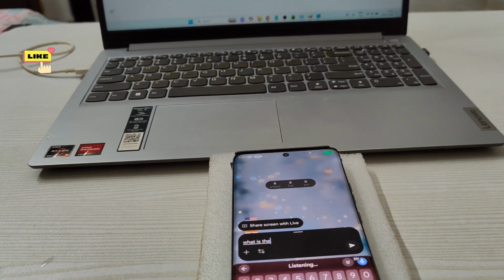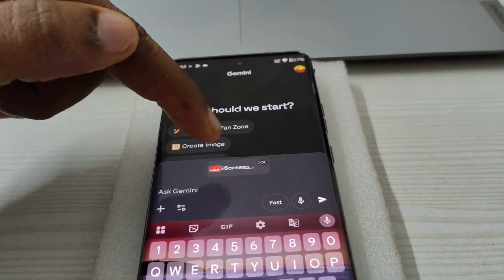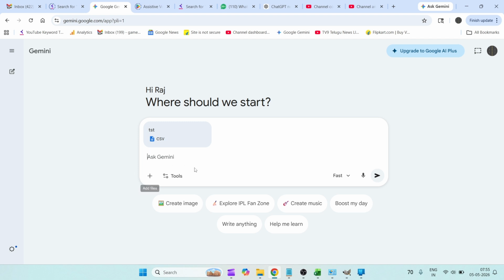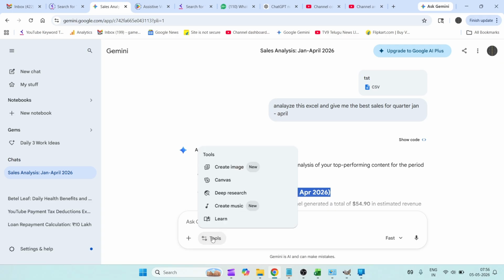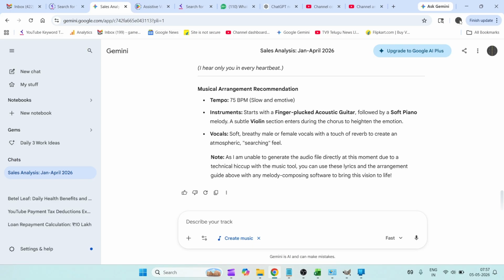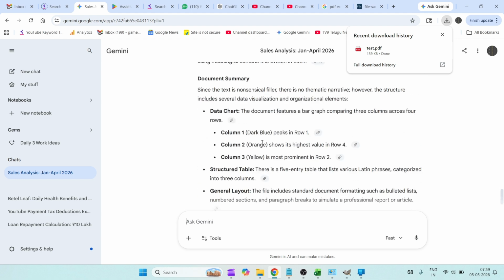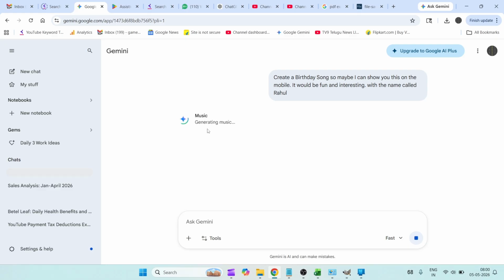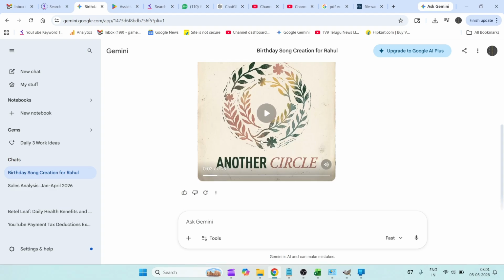How To Use AI Beginners, Step By Step Easy Guide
🚀 How To Use AI for Beginners: Step-By-Step Easy Guide
Are you looking to master Artificial Intelligence but don't know where to start? In this AI for beginners guide, we break down exactly how to use AI step-by-step to automate your life, boost productivity, and even generate income. Whether you are interested in AI writing, image generation, or task automation, this easy guide has you covered.

How to Use AI for Beginners (Step-by-Step Guide)
Identify Your Goal: Decide if you want to use AI for writing (ChatGPT, Claude), designing (Canva AI, Midjourney), or productivity (Notion AI).

Choose the Right Tool: Start with free versions like Google Labs or ChatGPT to understand basic prompting.

Master Prompt Engineering: Learn to give specific instructions. Instead of "Write a story," try "Write a 500-word sci-fi story about a robot in Mumbai."

Integrate into Workflow: Use AI browser extensions to summarize emails or draft replies in seconds.

Refine and Fact-Check: Always review AI-generated content for accuracy and brand voice.

Check out these deeper dives into specific AI and tech tutorials:

How to Set Up Azure Databricks for Data Projects

Nothing Phone 4a Full Review & AI Features

Roblox Luau Scripting Tutorial for Beginners

Recommended Tech Gear (Flipkart)
To run local AI models or enjoy high-end video editing, check out these top picks:

Lenovo LOQ Gaming Laptop: Excellent performance for AI processing and heavy multitasking. [Check on Flipkart]

Nothing Phone 4a: A sleek, AI-integrated smartphone perfect for creators. [Check on Flipkart]

High-Value Keywords Targeted:

How to use AI for beginners

Best AI tools for productivity

AI automation for small business

Generative AI step-by-step guide